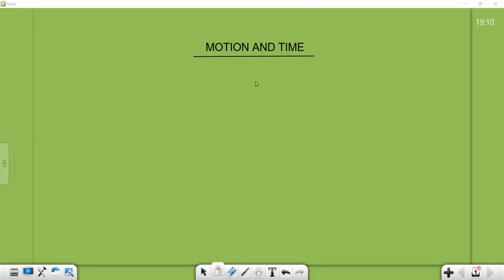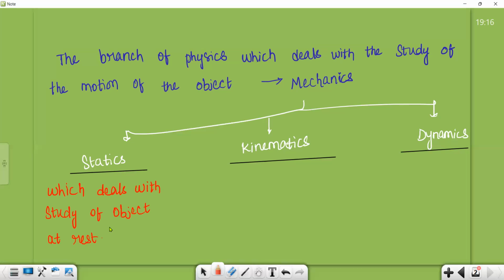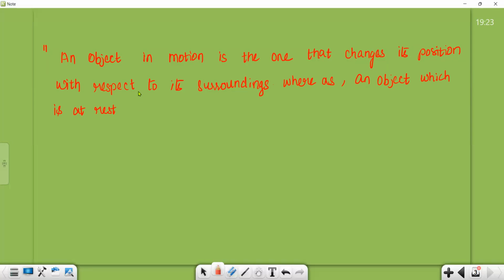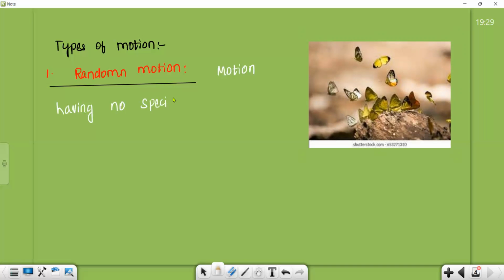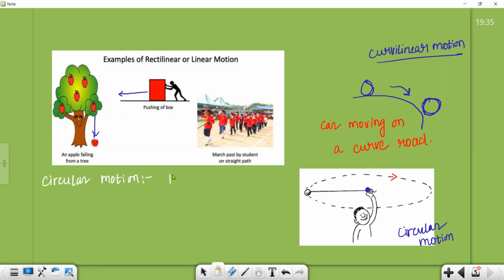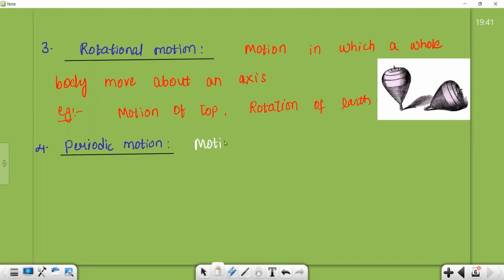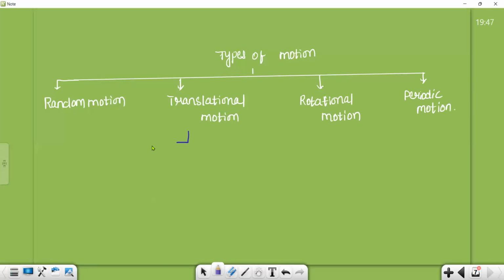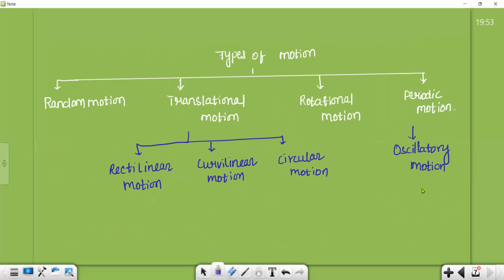Motion and Time, Foundation 7, L1, 1st june 2022.